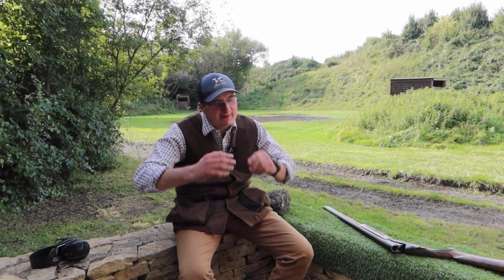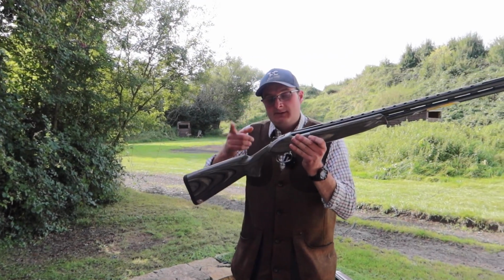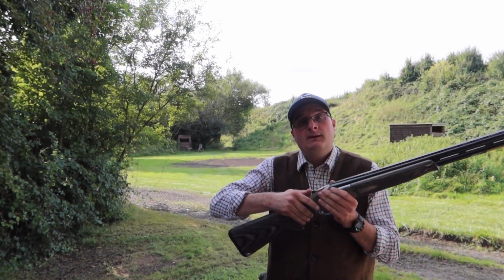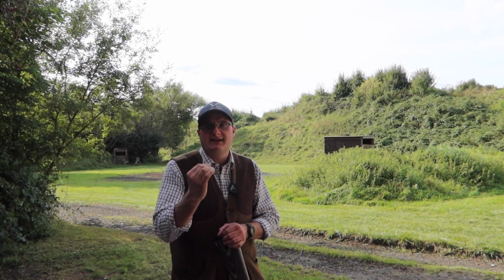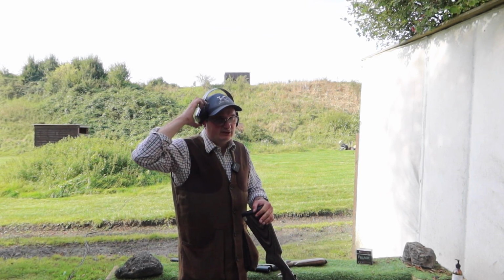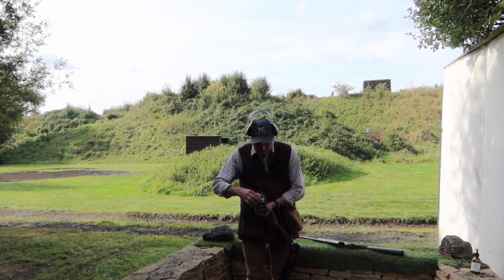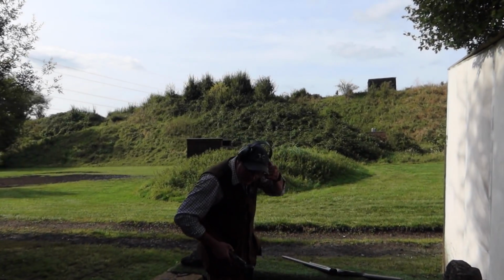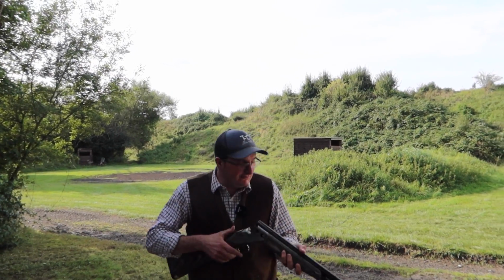Do I Shoot With Both Eyes Open?